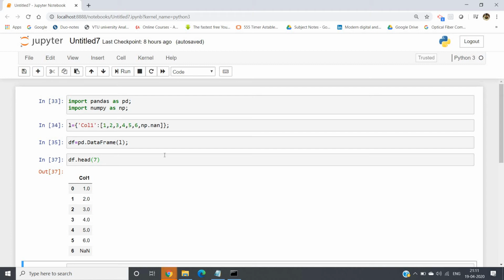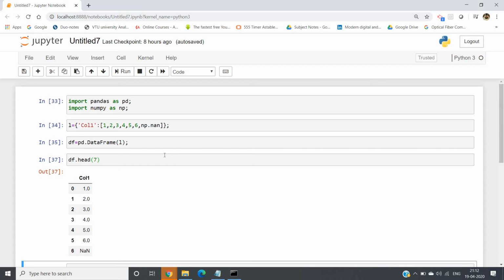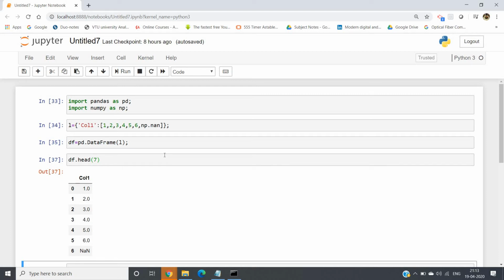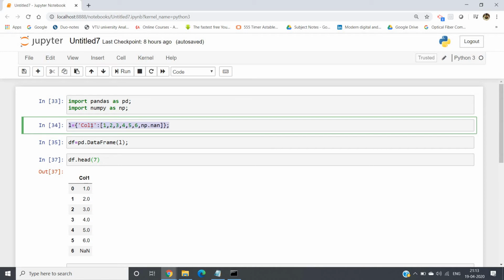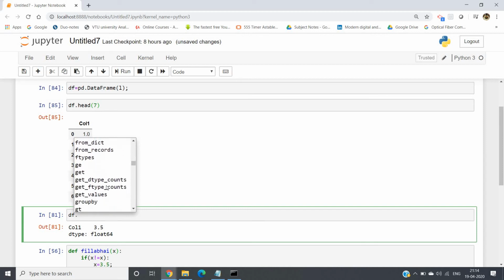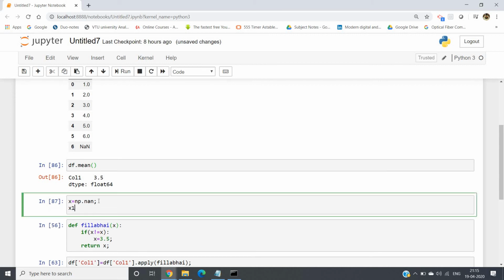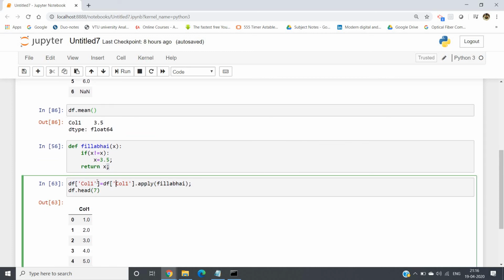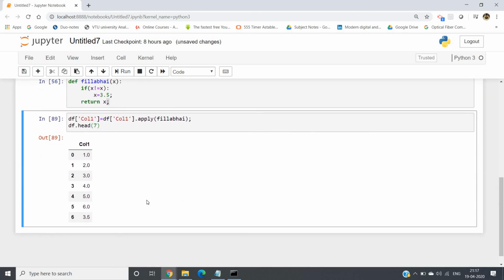Working with Missing Data in Pandas | Python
In this video , I have discussed , how user defined functions can be used to handle null values present in dataset